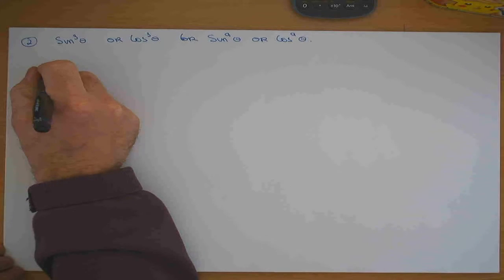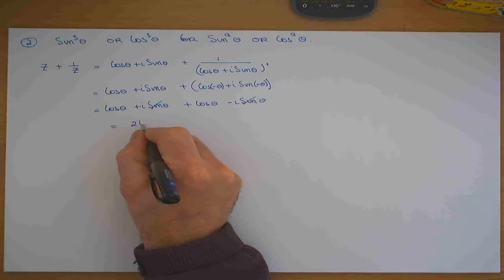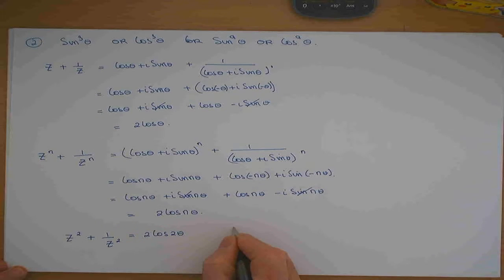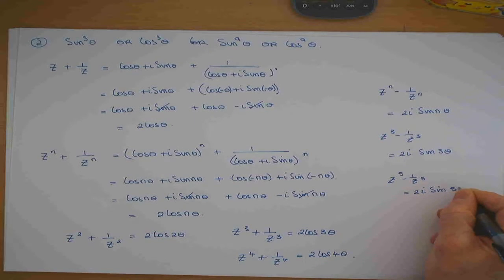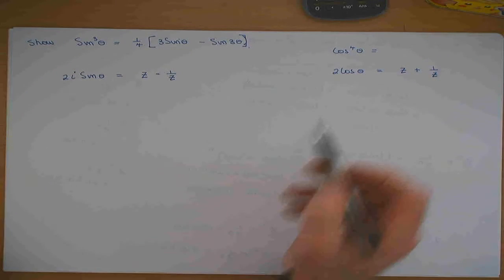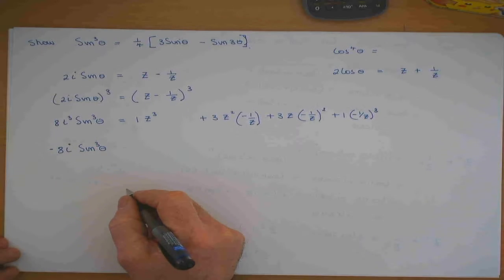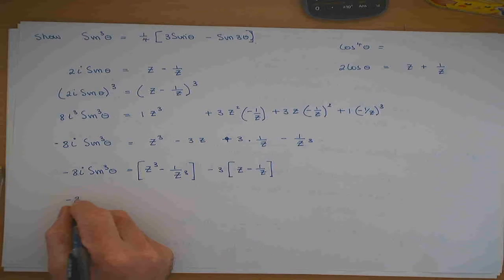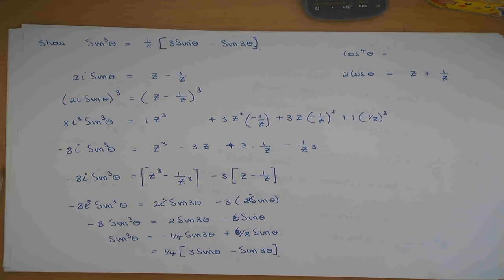Leaving Cert Maths - Cos Power Teta Intro